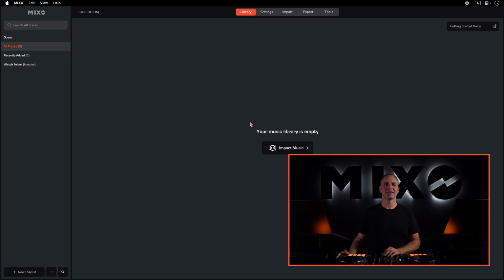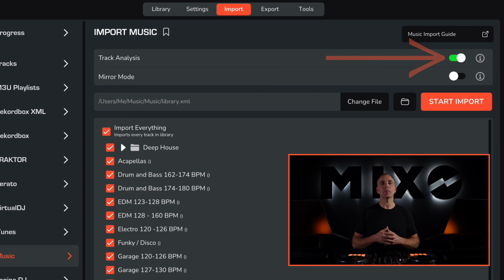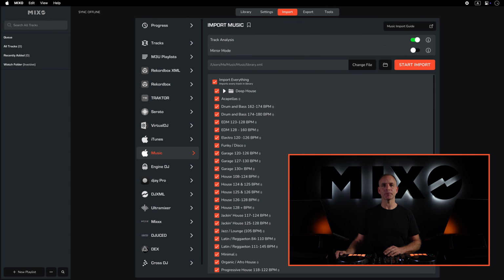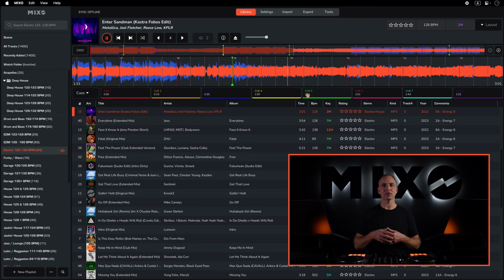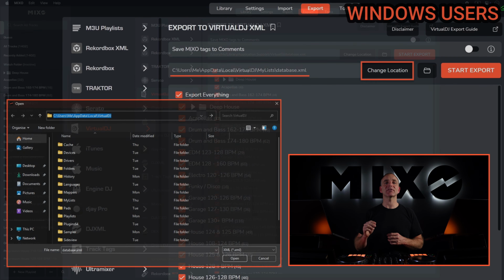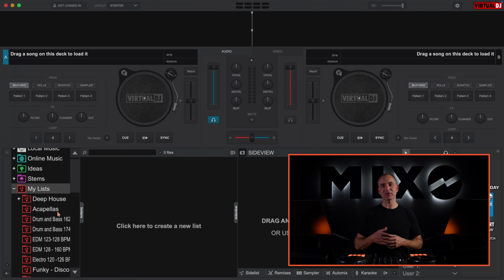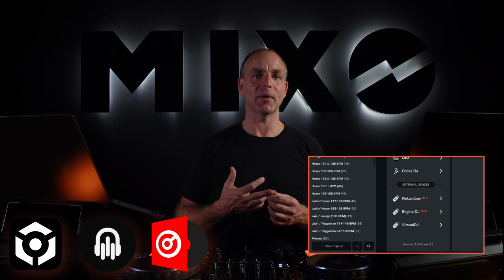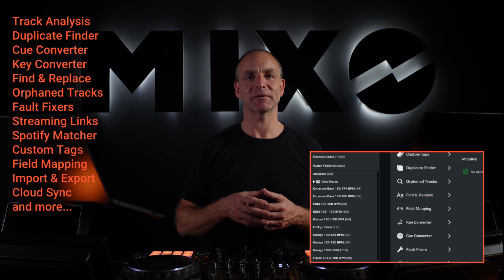Apple Music to Virtual DJ - Move your entire DJ library with MIXO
Here’s how to transfer your DJ library from Apple Music to Virtual DJ using MIXO with all your playlists, cue points, hot cues, and track metadata between DJ platforms in just a few minutes — all through MIXO’s powerful syncing tools.

What we’ll cover:
- How to import your music from Apple Music into MIXO
- How to export your playlists and tracks from MIXO to Virtual DJ

Timestamps:
00:00 Intro
00:12 Import from Apple Music
01:07 Track Analysis
02:20 Playlists
03:31 Export to Virtual DJ
04:07 Save MIXO Tags
04:18 Set the folder location
05:34 Playlists in Virtual DJ
05:56 Discover MIXO | Your DJ Library